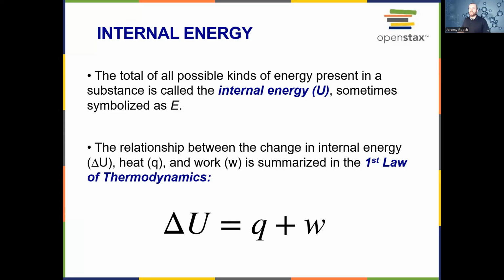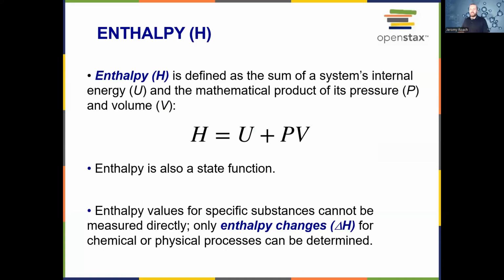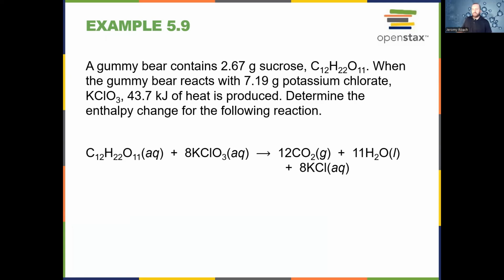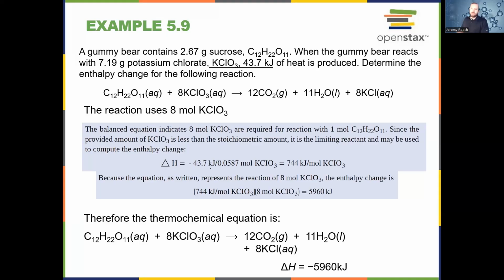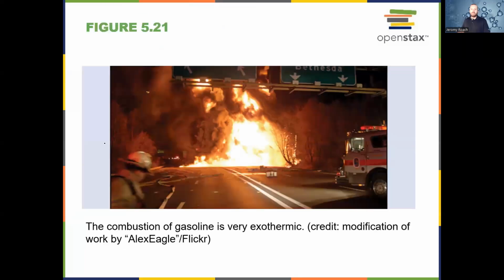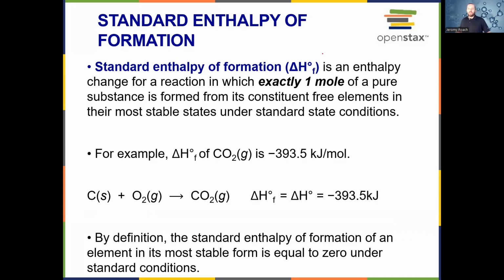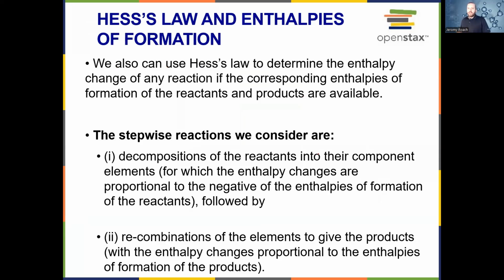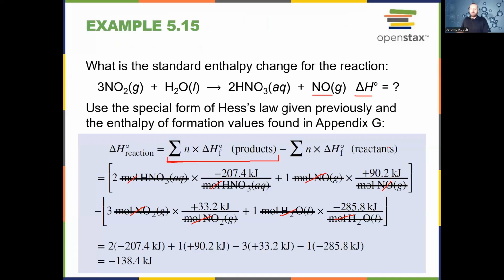5 3 Enthalpy